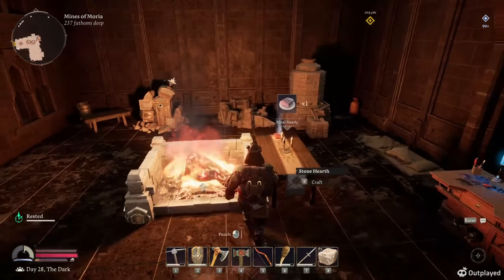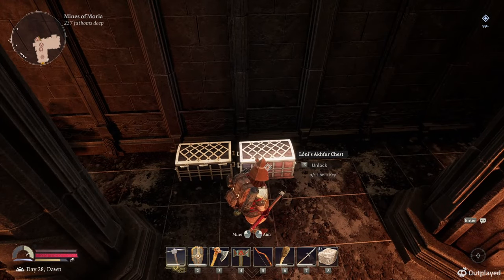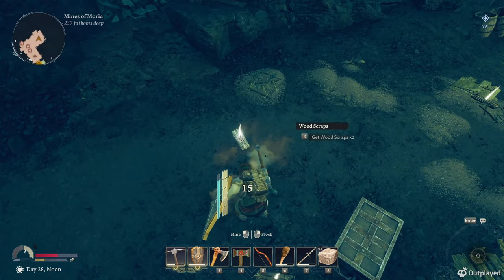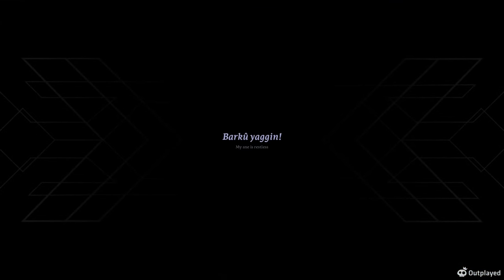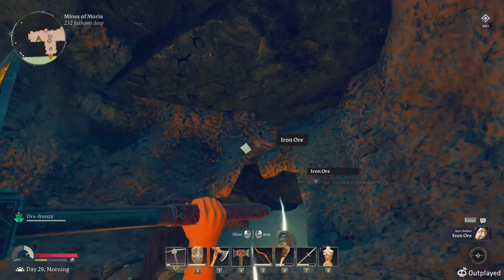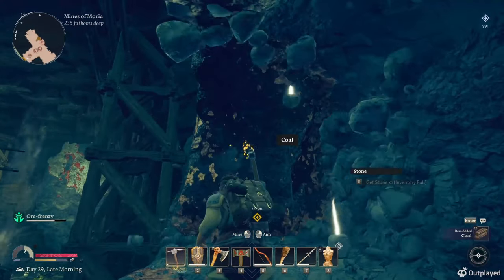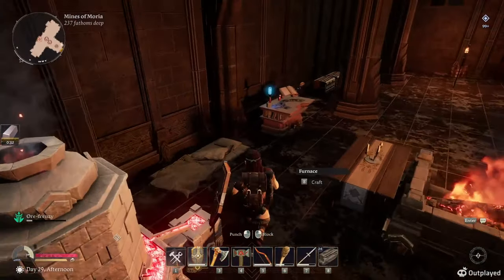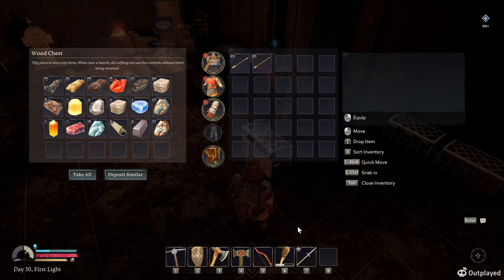Lord of the rings Return to Moria - Episode 20